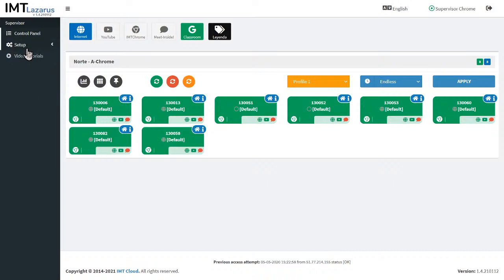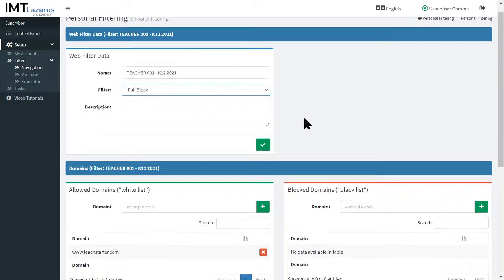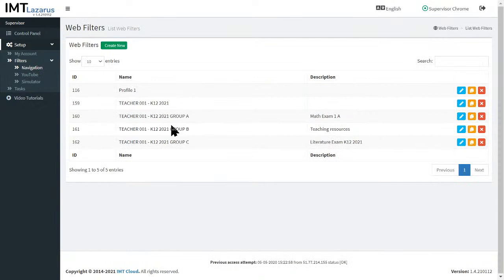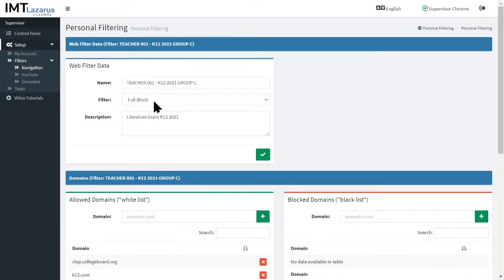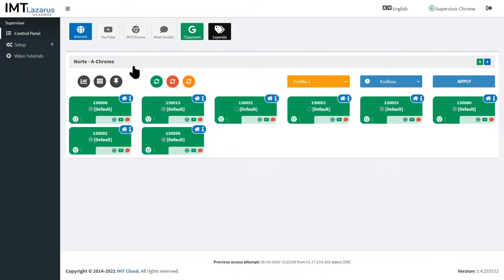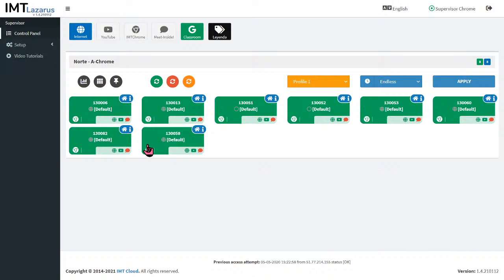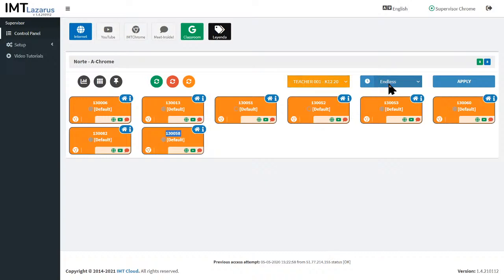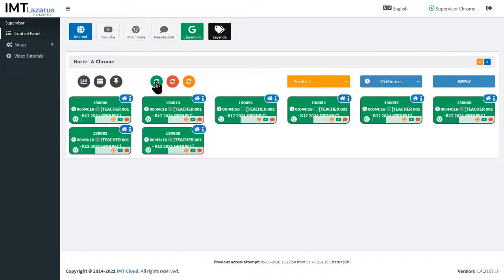IMT4edu - "Multiple personal navigation filters".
Configurate multiple navigation filters to apply based on supervised students (or children), with IMTLazarus.